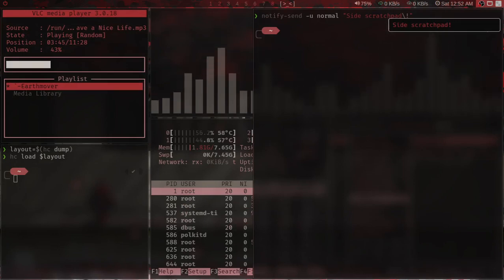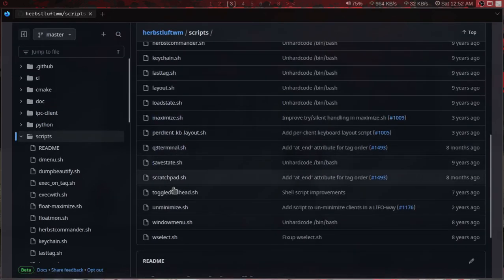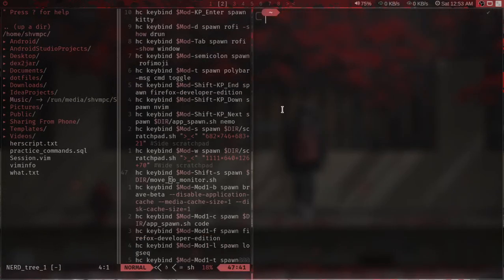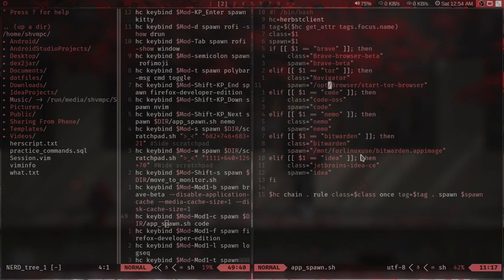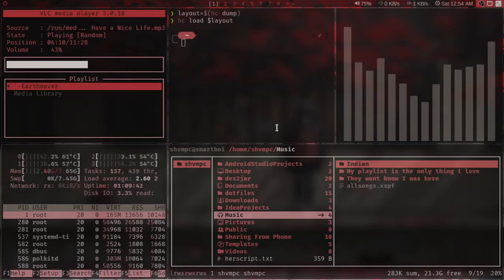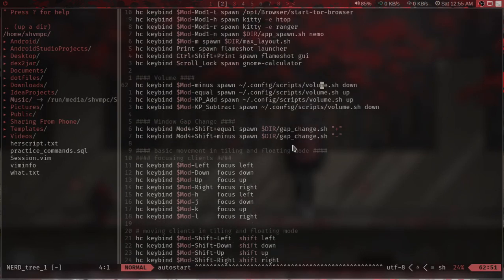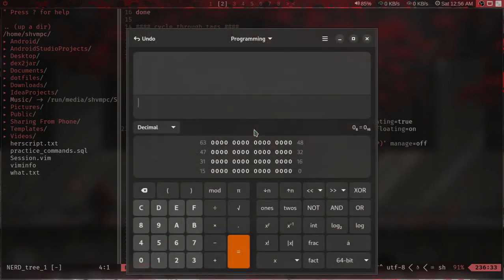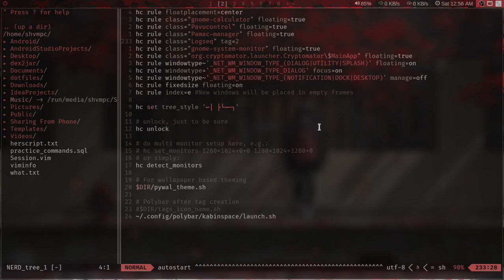My Herbstluftwm Rice & Workflow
no neofetch coz no arch